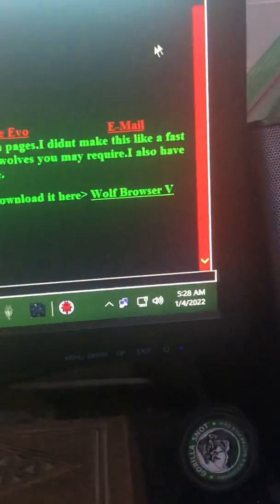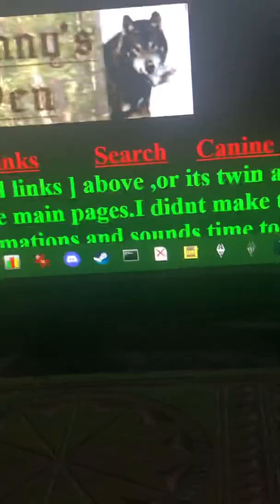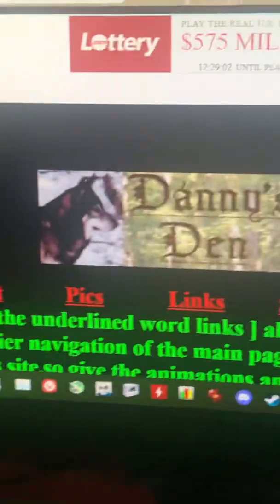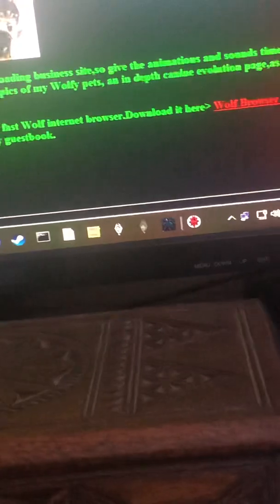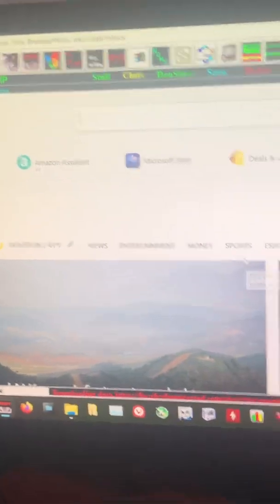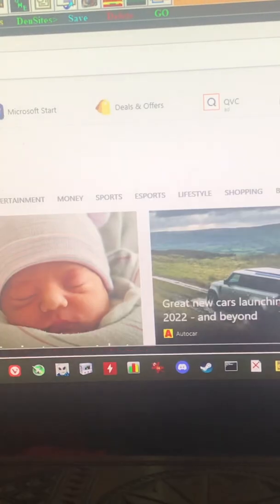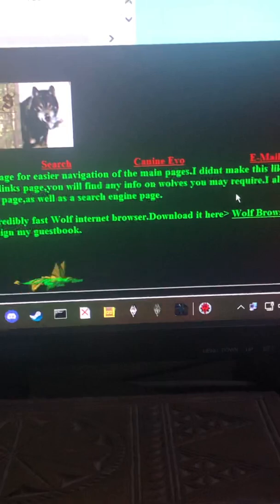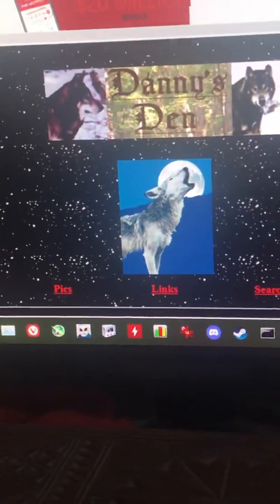Wolf 4 Browser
Wolf 4 Browser  Here are a few things I forgot on the functionality of Wolf 4. Also if you do view the email page in a new browser you will see the animated gif of the mailbox. I suggest not trying to use it.